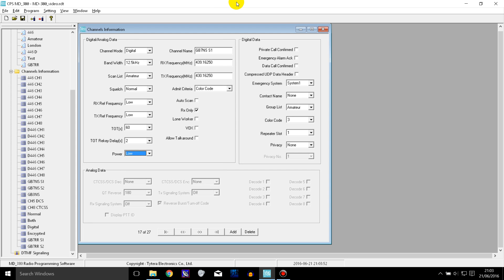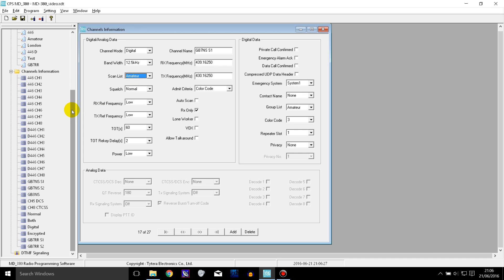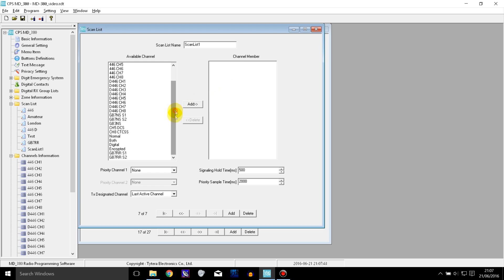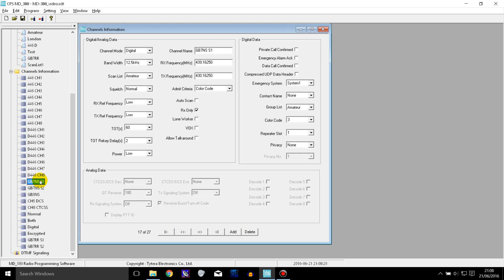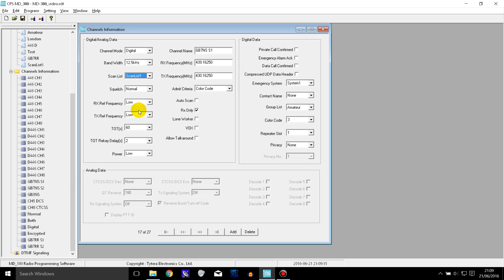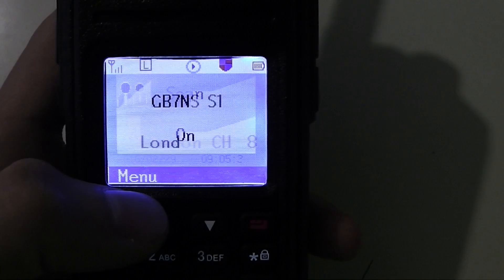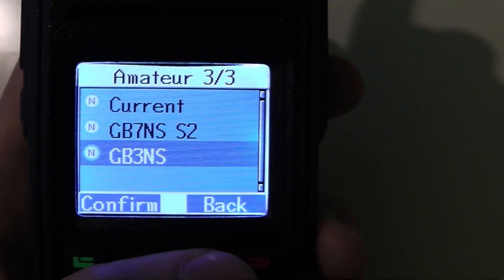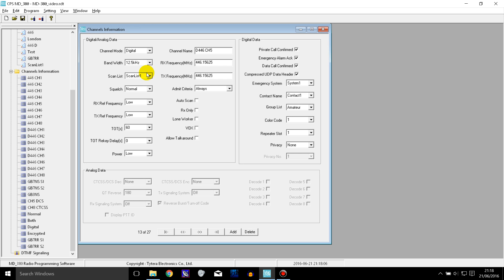How to scan on TYT MD-380 and other DMR radios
How to set up scanning and enable it on your radio. This guide should work for the MD-380, MD-390 and the programming should be similar in the programming software of other radios such as the CS-700, CS-750 and others. I do realise I had covered this already in the original programming video but this is a much more detailed look at the topic.